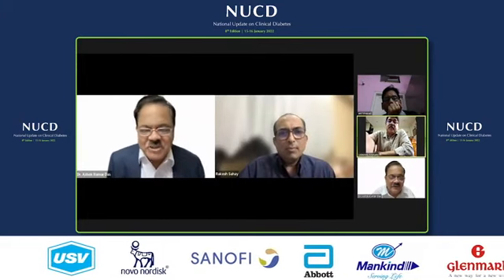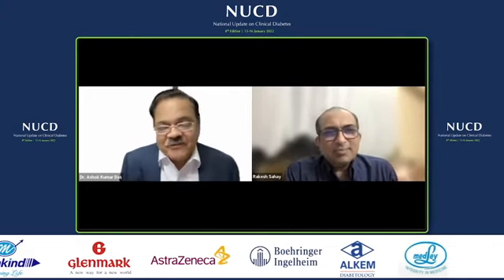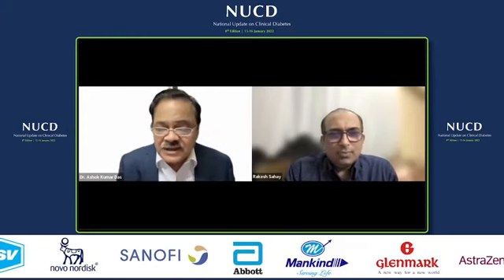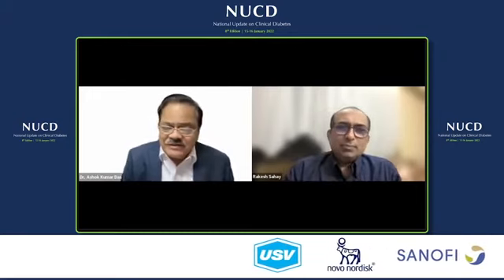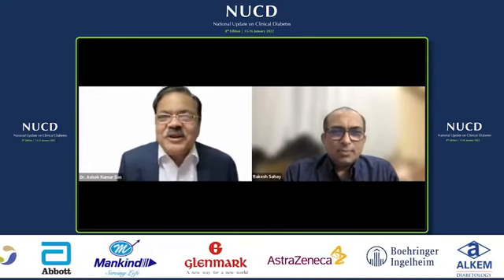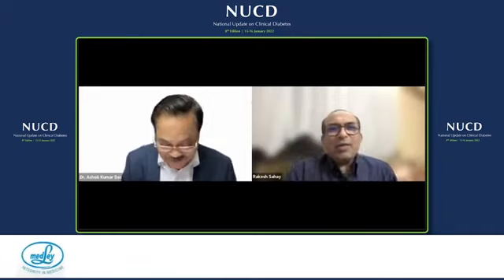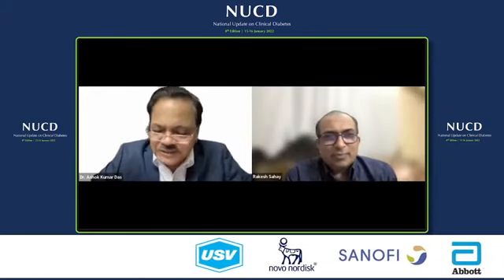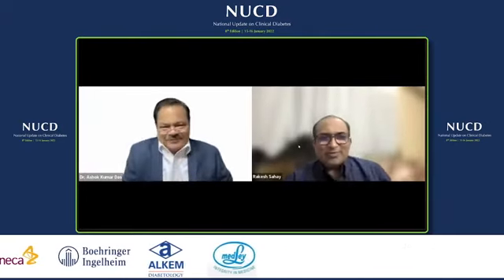In conversation with Dr Rakesh Sahay | Lipi-tension in Diabetes | NUCD 2022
This session was recorded from the live sessions of the 8th National Update on Clinical Diabetes (NUCD), 15-16 January 2022.